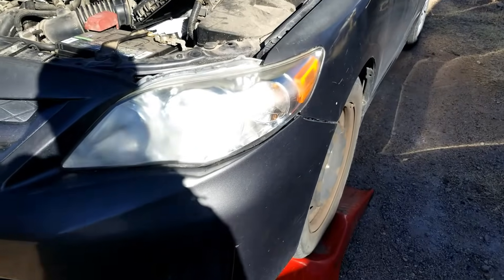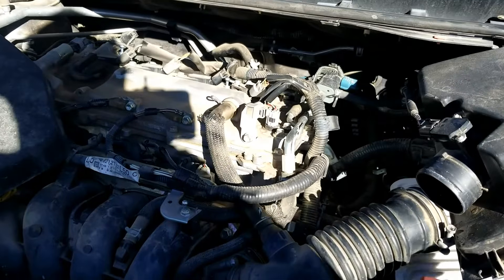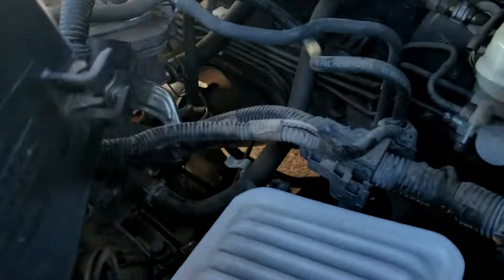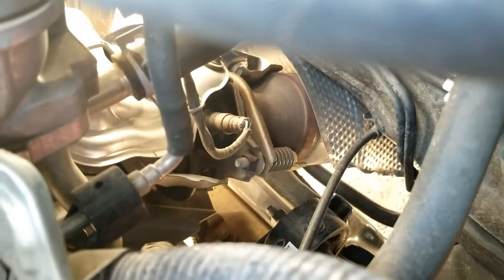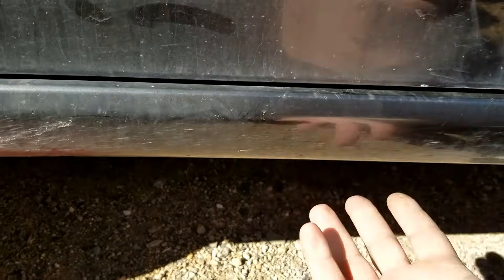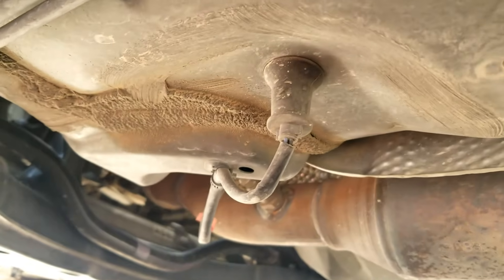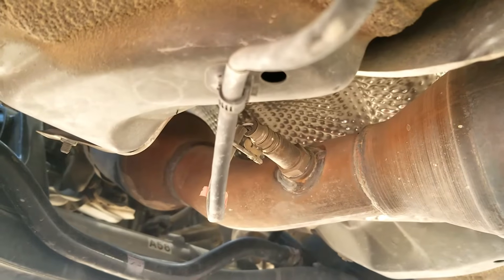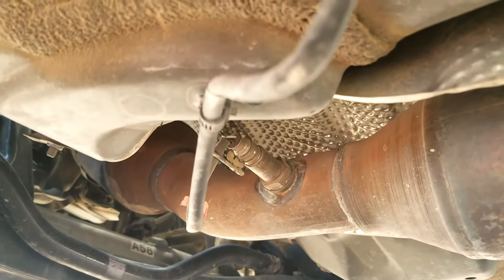Oxygen Sensor Locations 2010-2019 Toyota Corolla (Upstream and Downstream)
The location of both oxygen sensors in a 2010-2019 Toyota Corolla.

Sensor 1 Upstream O2 Sensor
Sensor 2 Downstream O2 Sensor